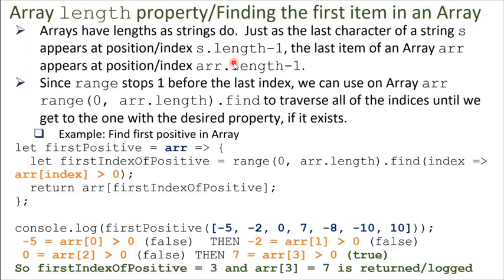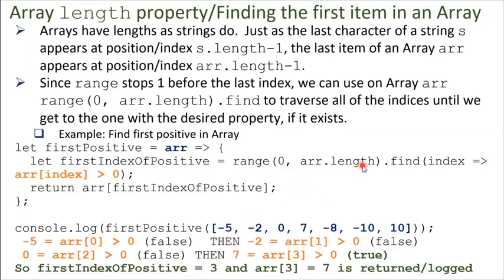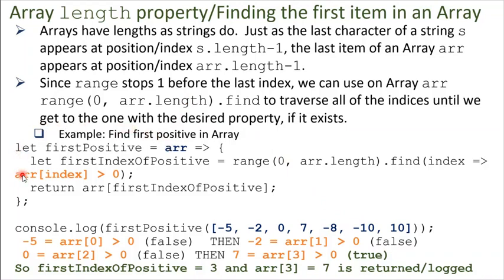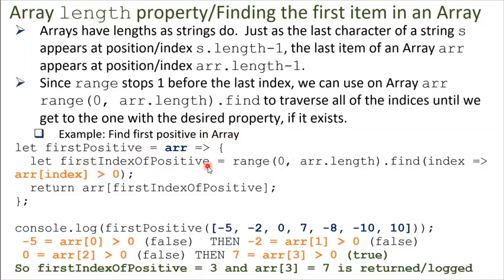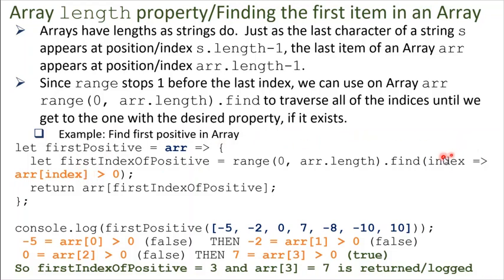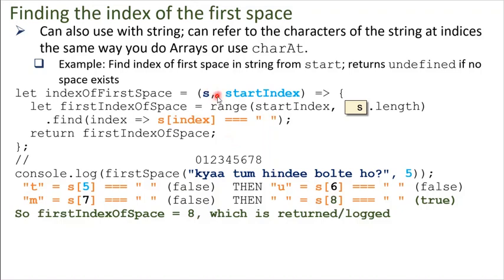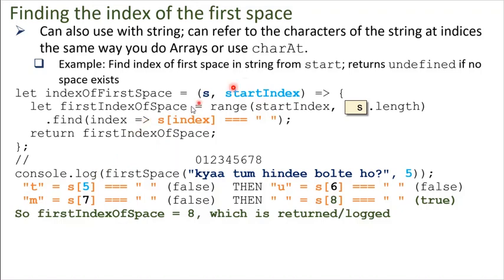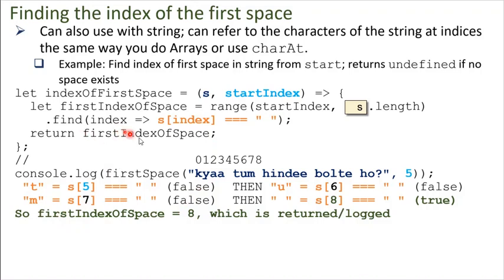Find First Item In List Part II